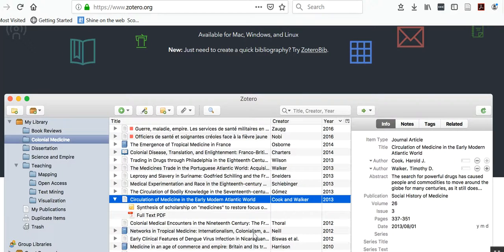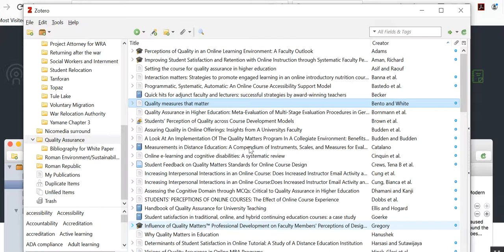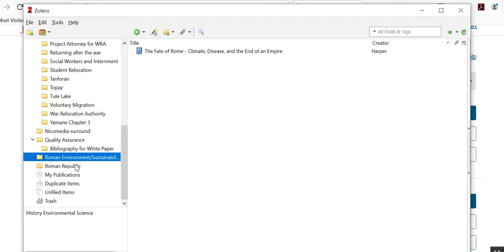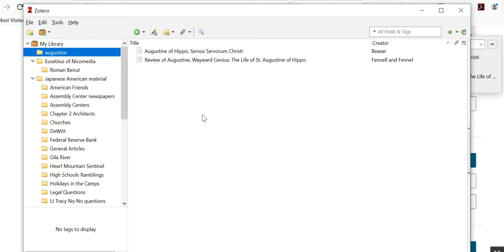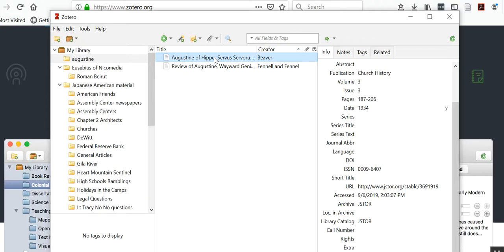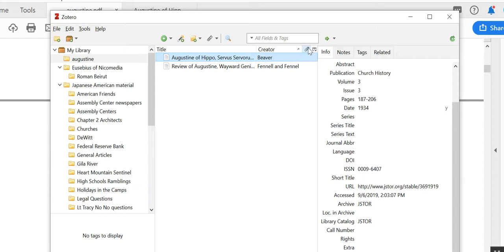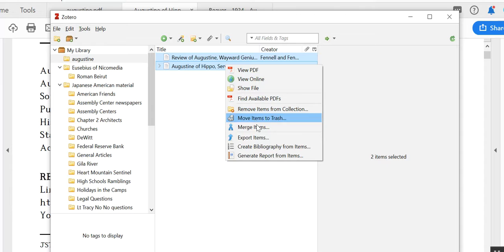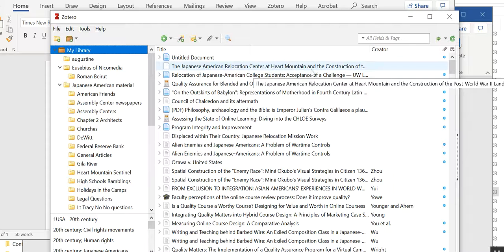How to use Zotero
This is an instructional video on how to use Zotero